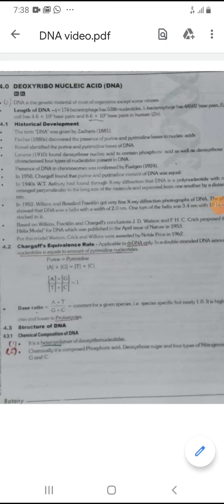DNA polymerisation part 1